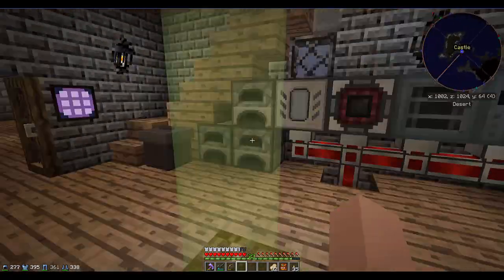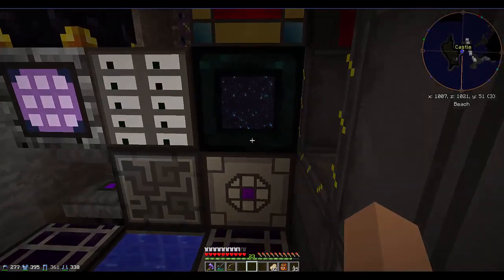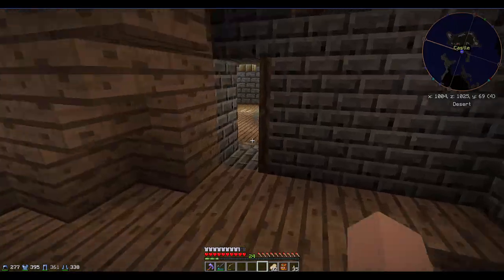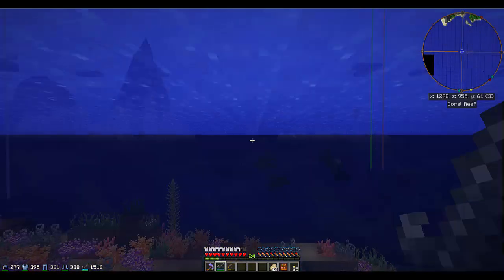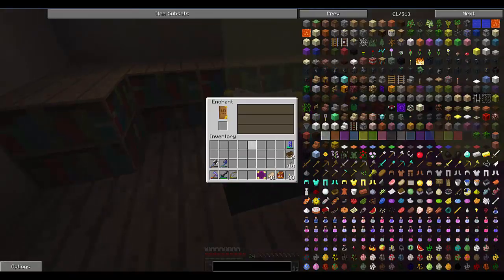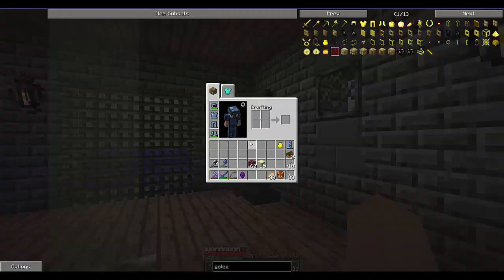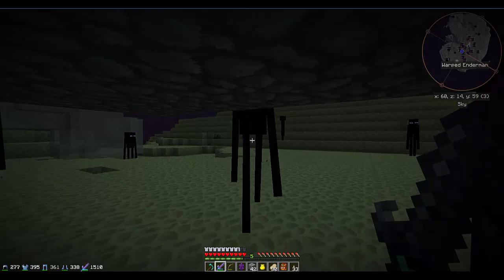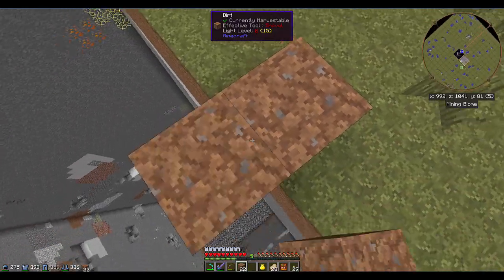WaffleMods 9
Power Upgrade

Apply to join the server!